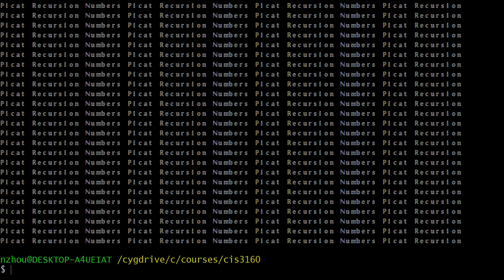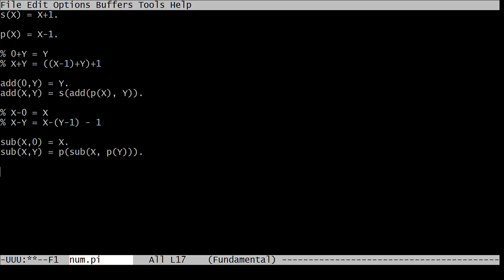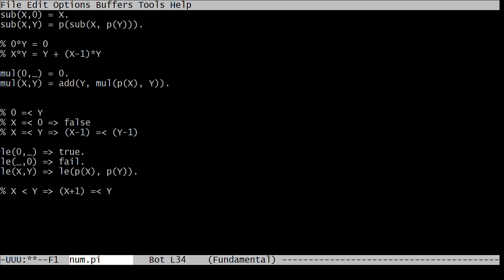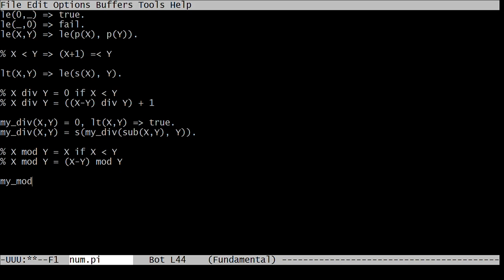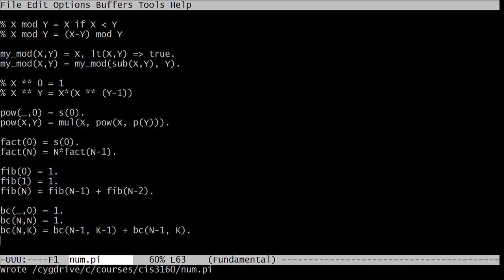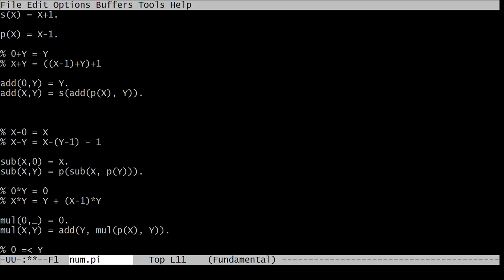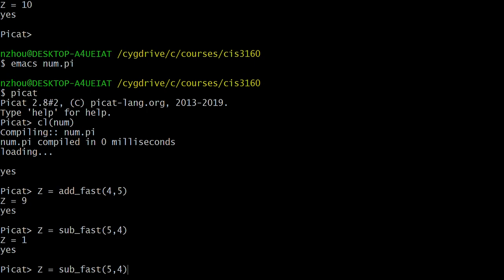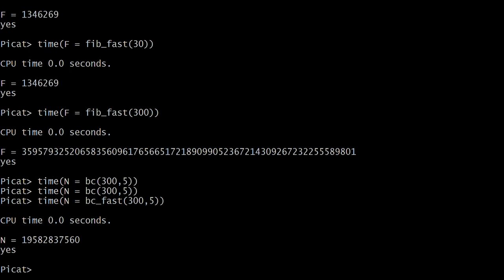Introduction to Constraint Logic Programming Through Picat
Recursion on numbers